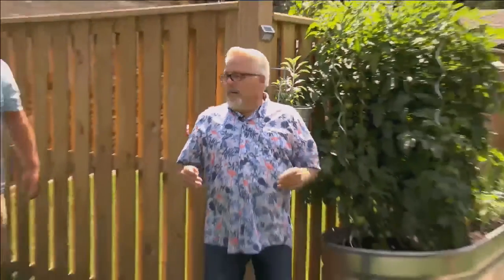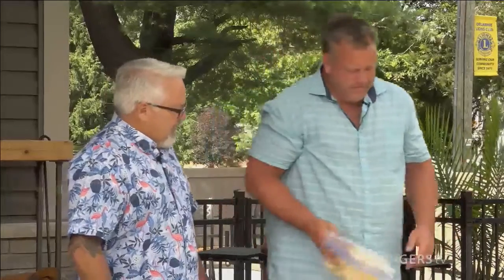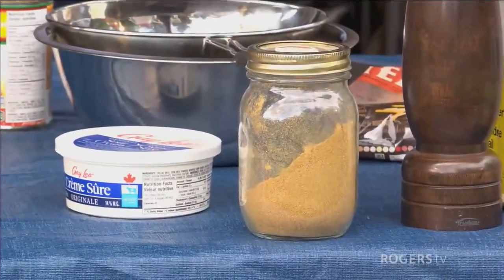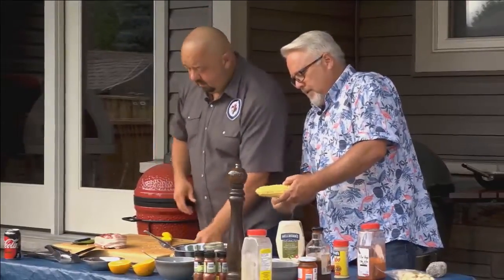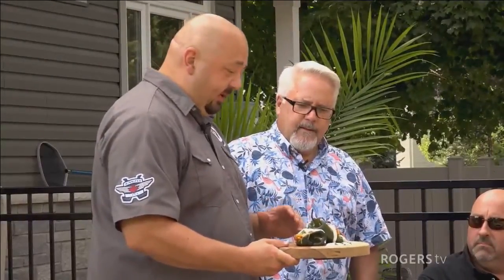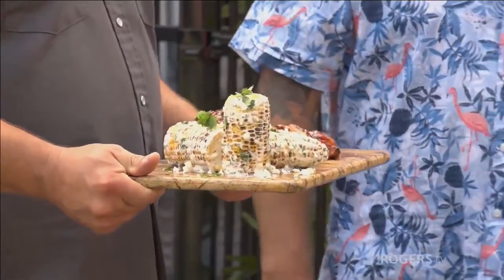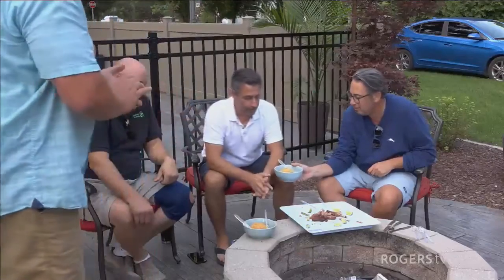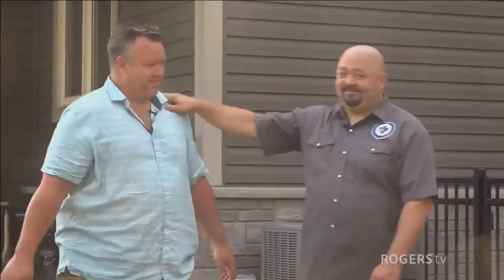Neighbour vs Neighbour BBQ Challenge // Chillin N Grillin with Jeff S2E6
The fourth "Social Distance BBQ Challenge" pits neighbour against neighbour to see who reigns supreme.